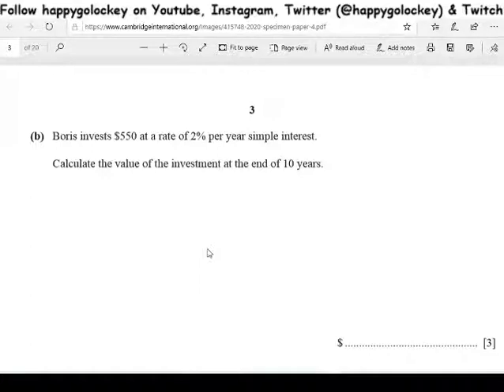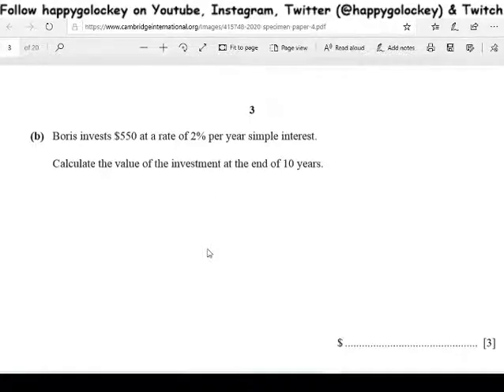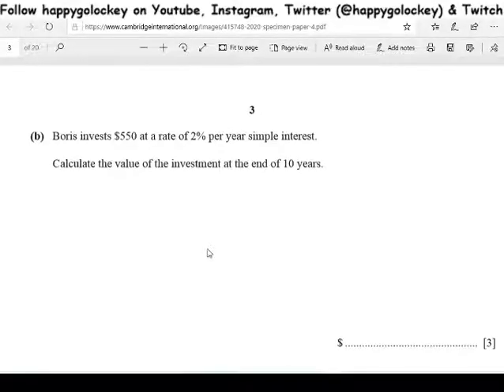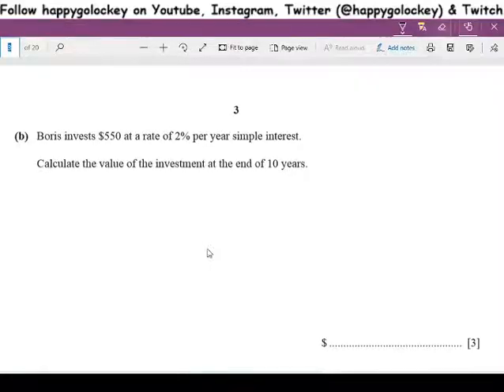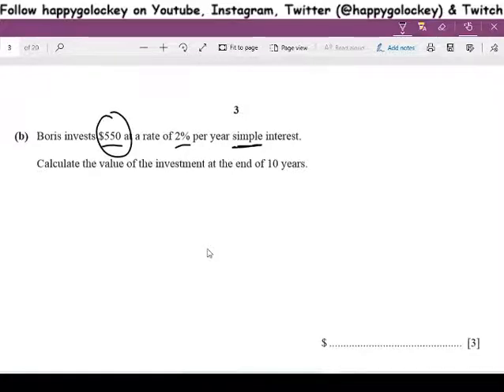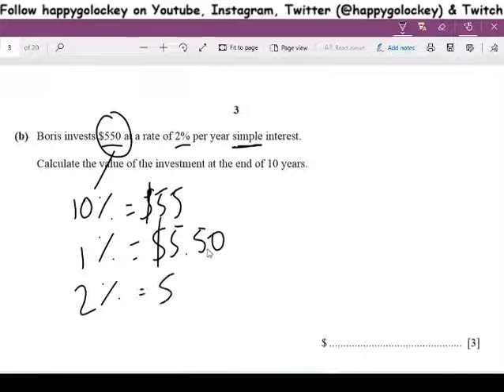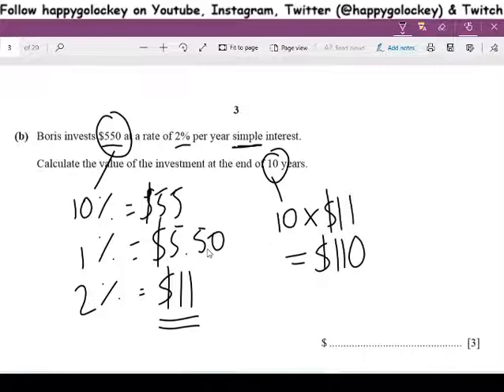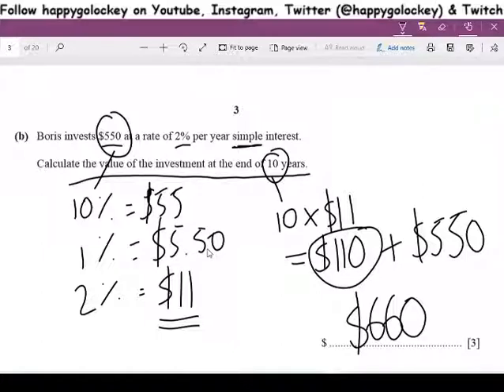Simple interest maths question of the day iGCSE 2020 Specimen Paper 4 Q1b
Today's maths question of the day follows on from yesterday's video on COMPOUND interest, as a lot of people get confused between simple and compound interest and you really should know what you'll be paying / earning in the future!  Hopefully I can help there!  Stay happy!